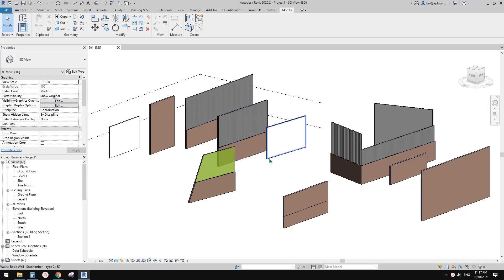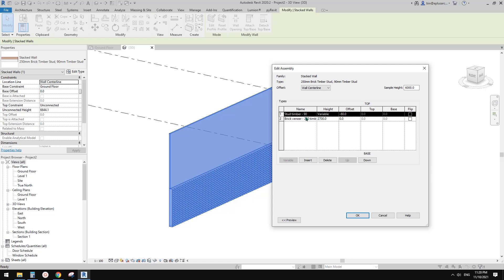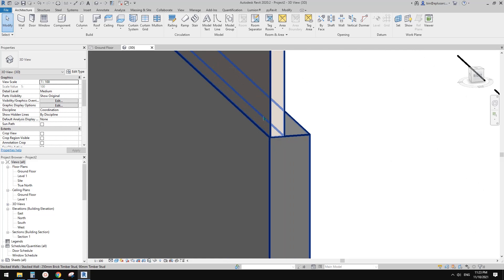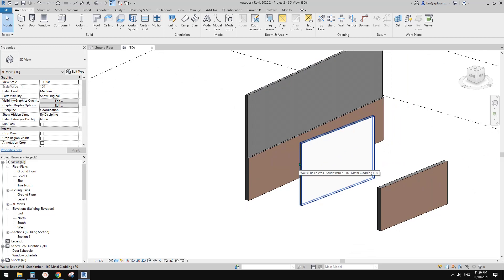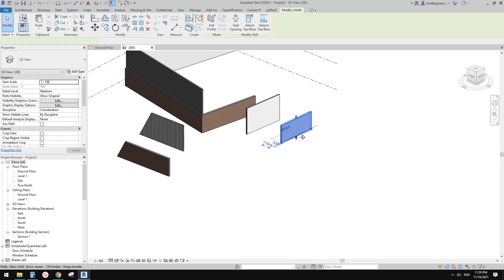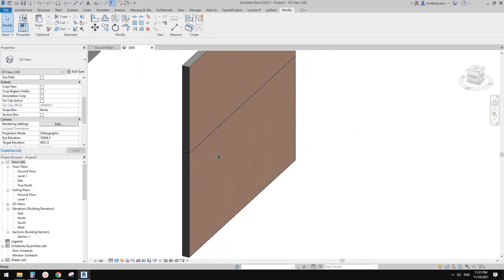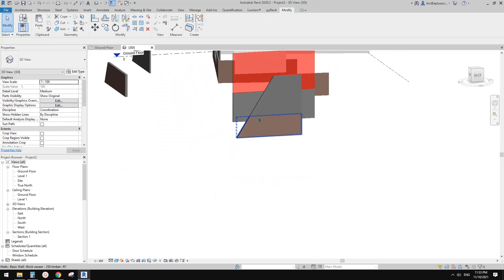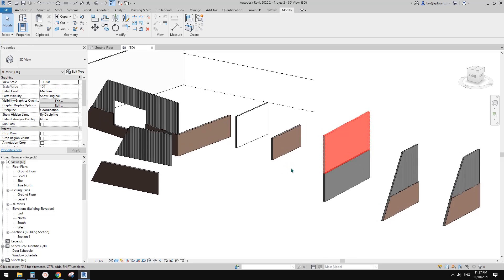Revit Exercise (Day 568) - Let's talk about Stacked Wall and "Splitted Wall"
I hope you find something useful from this video.